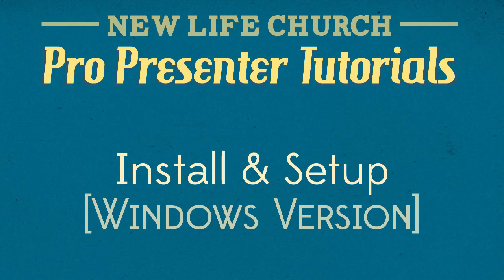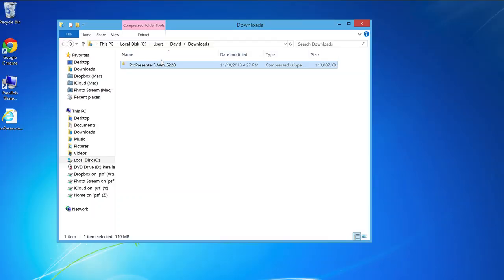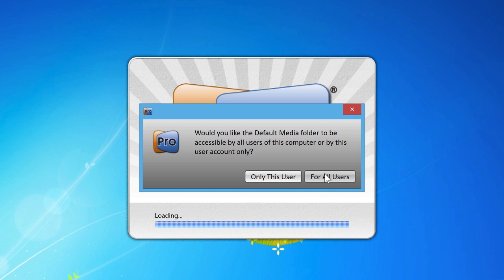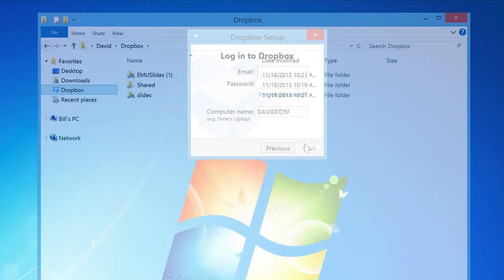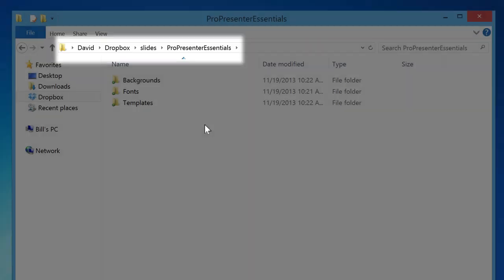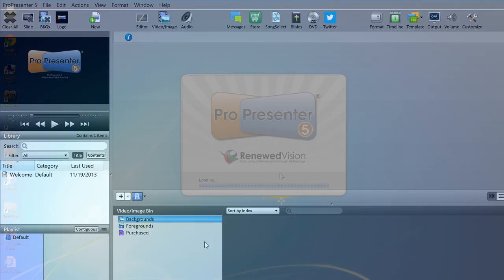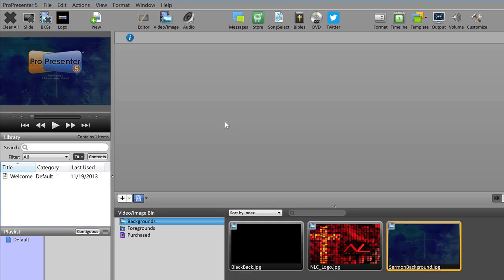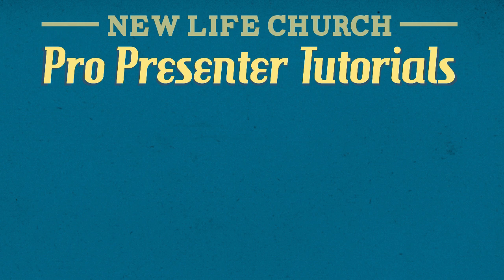ProPresenter Tutorial 01 - Install and Setup (Windows Version)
Tutorials for NLC Slides Volunteers using Pro Presenter

::Topics Covered in this Tutorial::
Downloading ProPresenter 0:55
Downloading Dropbox 2:38
Navigating Dropbox 3:45
Installing Fonts 4:12
Installing ProPresenter Templates 4:45
Configuring ProPresenter 6:00
Configuring Screen Size 7:00

New Life Church, Ann Arbor MI
NewLifeA2.org